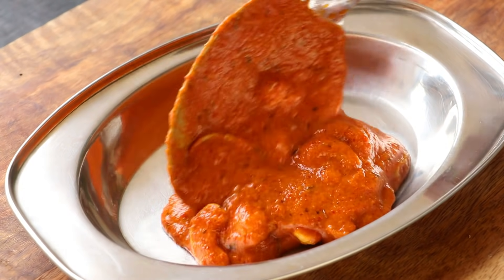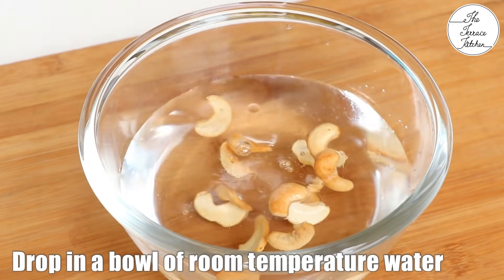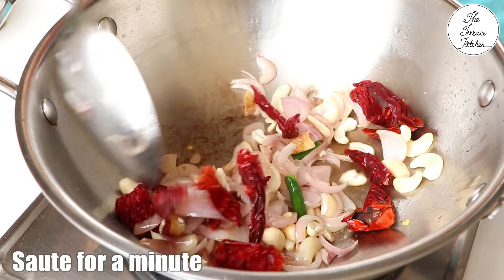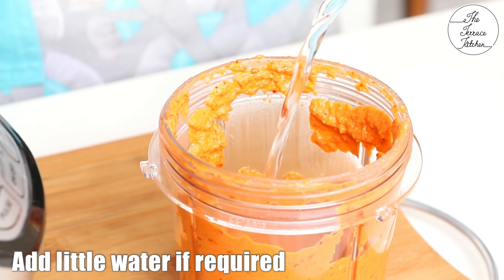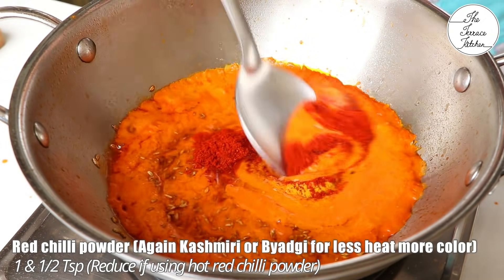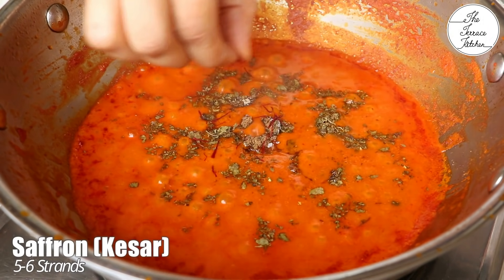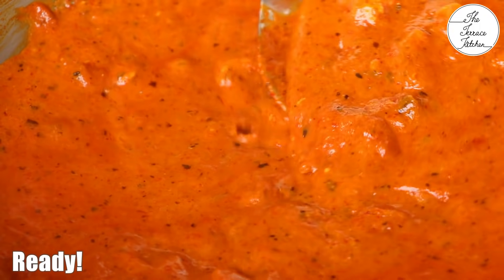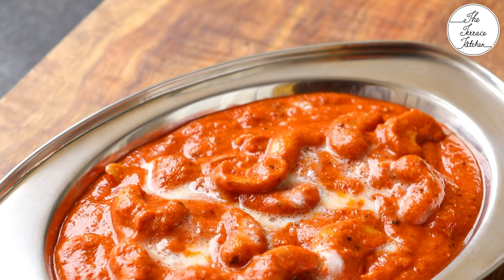Shahi Kaju Curry with a Special Ingredient that takes it to the Next Level | Shahi Cashew Curry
👉 Buy products used in the video (or similar):

[INGREDIENTS]
FRYING CASHEWS:
1-2 Tbsp Oil (Tel)
1/2 Cup Cashew Nuts (Kaju)

CURRY BASE:
1 Medium Sized Onion
1 Tsp Ginger (Adrak)
1 Tbsp Garlic (Lehsun)
1 Green Chilli (Hari Mirch)
2 Whole Dried Red Chillies (Kashmiri or Byadgi Lal Mirch)
2 Tbsp Cashew Nus (Kaju)
2 Medium Tomatoes (Tamatar)

COOKING CURRY:
2-3 Tbsp Oil (Tel)
1/2 Tsp Cumin (Jeera)
1/4 Tsp Turmeric (Haldi)
1&1/2 Tsp Red Chilli Powder
Salt as per Taste (Namak)
1/4 Tsp Garam Masala
1 Tbsp Kasuri Methi
2 Pinches of Green Cardamom
1 Tsp Sugar (Cheeni)
5-6 Strands Saffron (Kesar)
2 Tsp Cream (Malai)